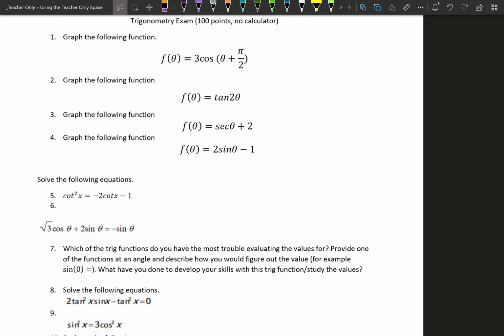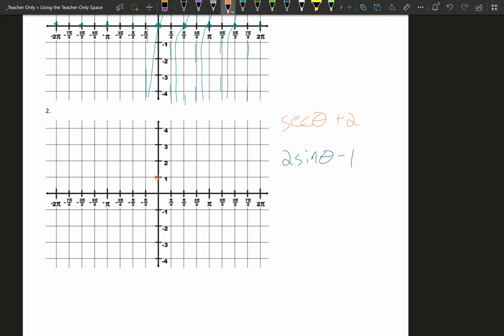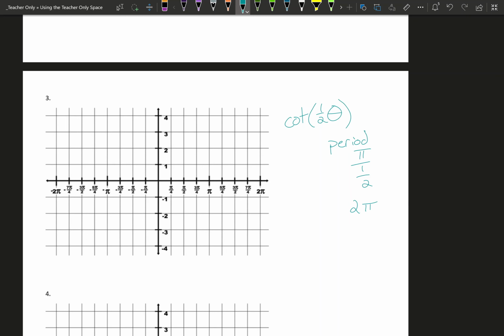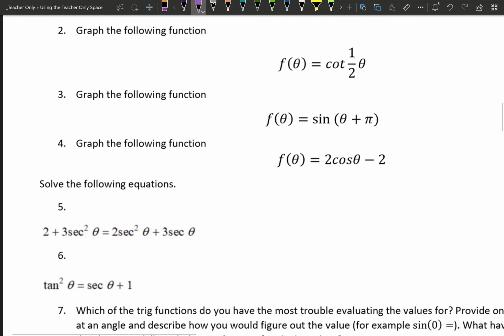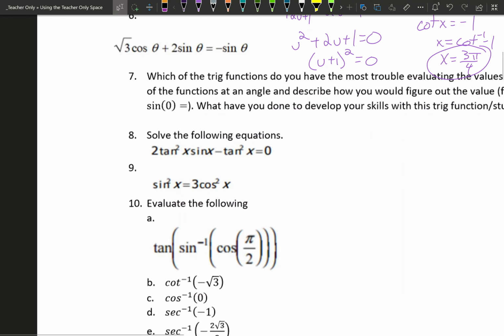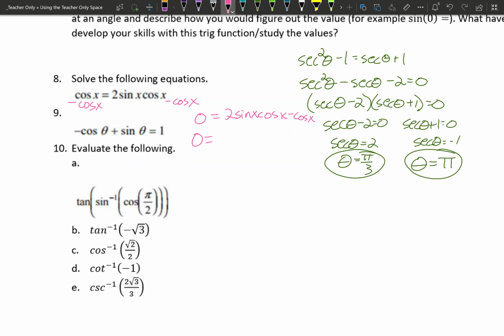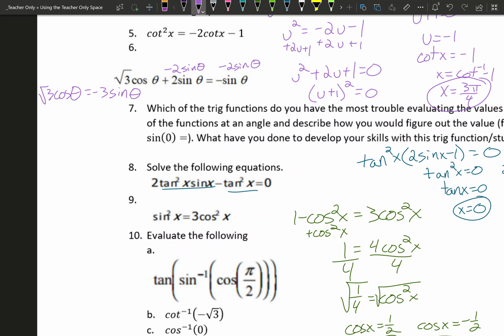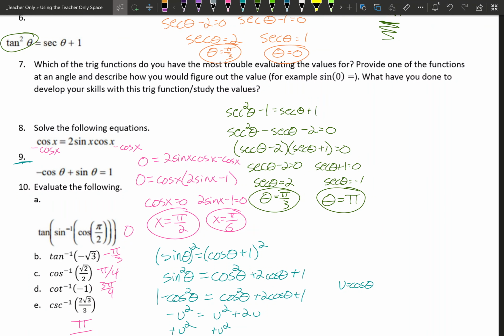Trigonometry Exam Answers